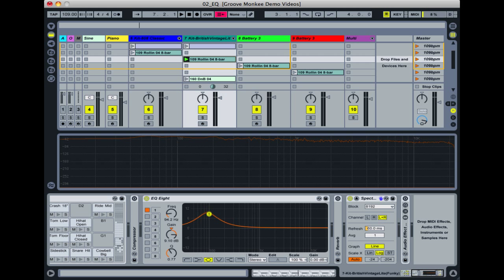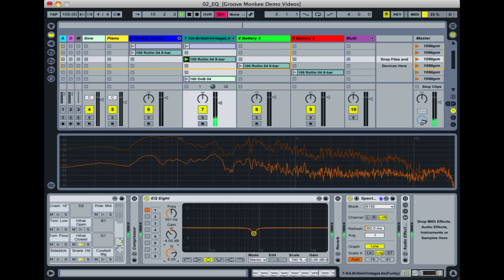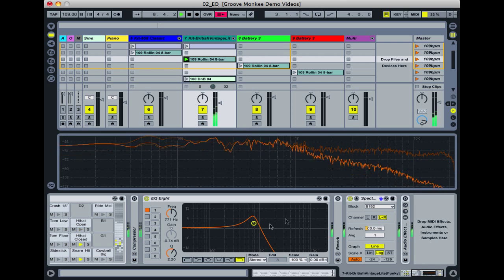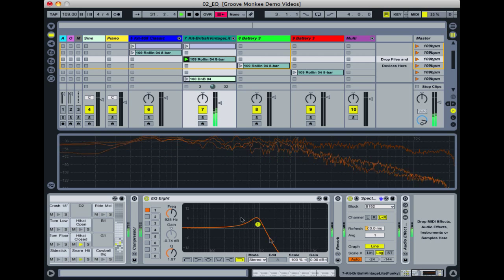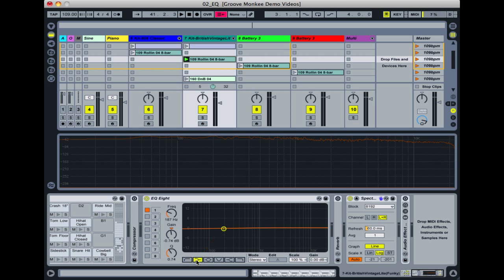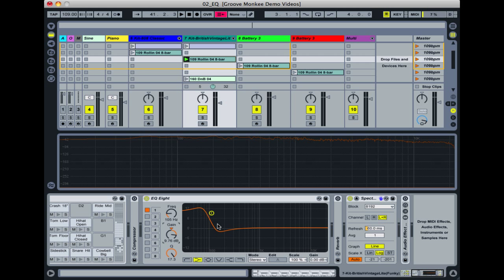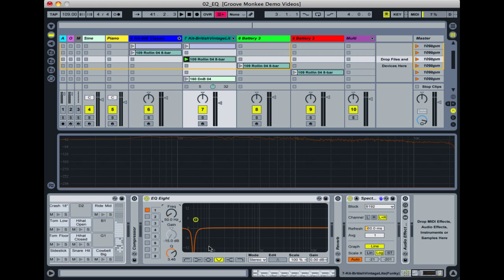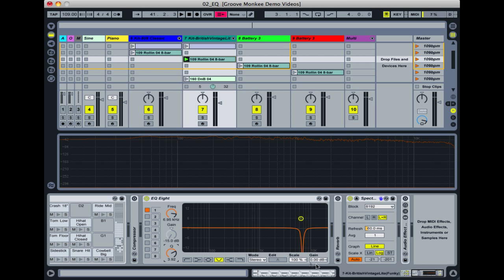How to EQ Drums - EQ Filters - Tutorial 2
Dig deeper and go beyond the basics of how to EQ drums. Learn about different filter types and how to use them. Take your tracks to the next level. No prior knowledge or experience necessary.

We provide premium MIDI drum loops in all popular formats:
GM, Addictive Drums, BFD, EZdrummer, Live Session Drums, Session Drummer, Steven Slate Drums, Superior Drummer and more.